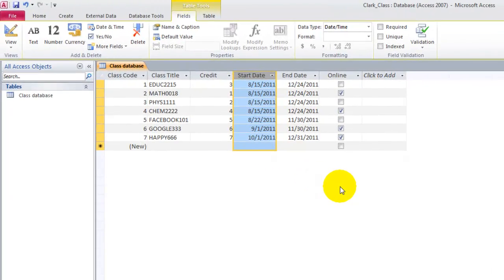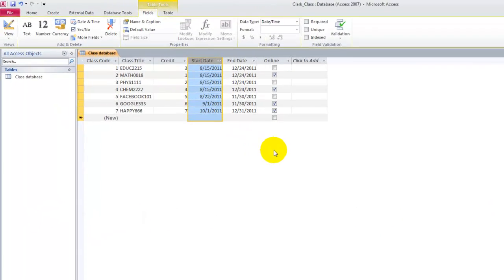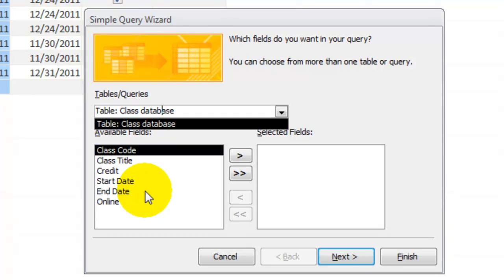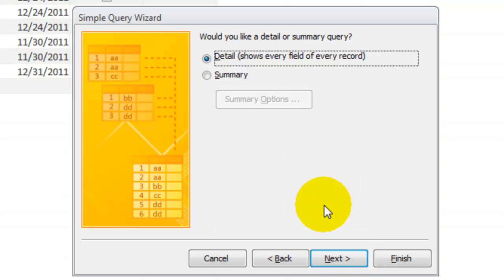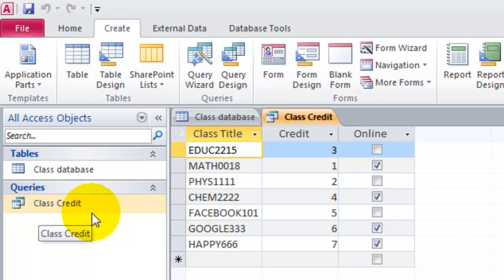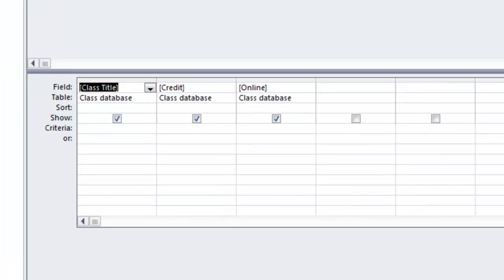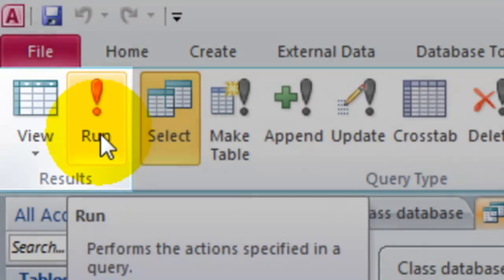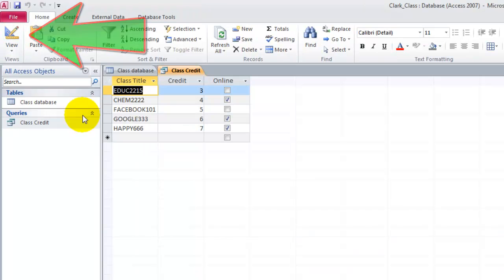Access 2010: Create a Query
This tutorial is created by Clark to help his students with their use in Microsoft Access 2010.
Topic: Microsoft Access 2010
Contents: Create a Query